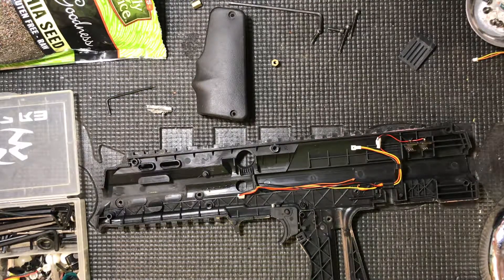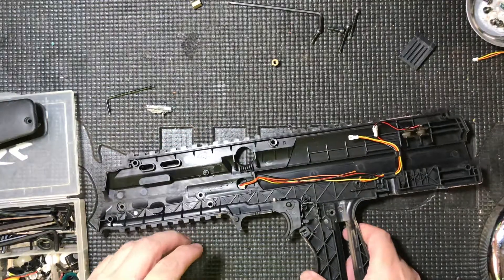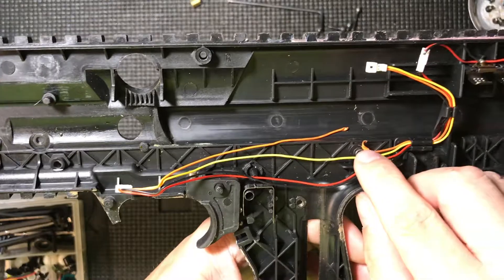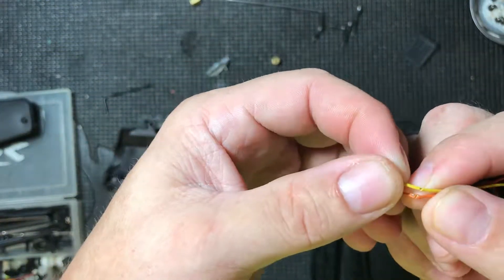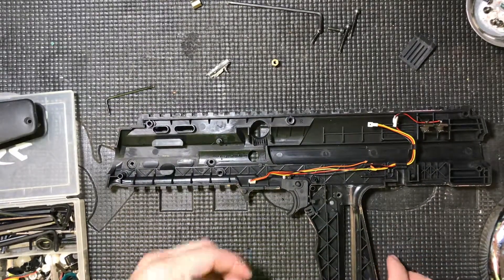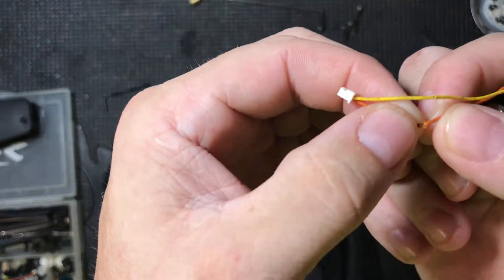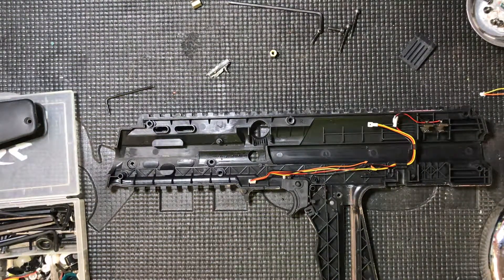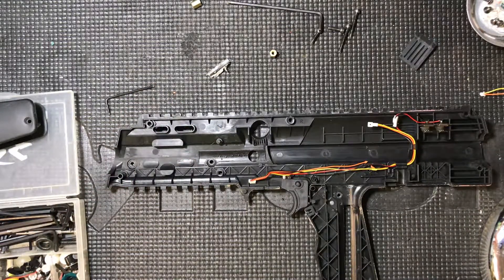Empire TM7 tear down and fix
So, we have this tm7 that was brought in for repair. not sure who took ti apart might be the guy might be his friends that thought they could fix it but anyway it's now working ..well except the eyes it def needs a new board but I will wait to contact him before I go that route..it's set down to 12bps as to not break paint..works great at that bps!